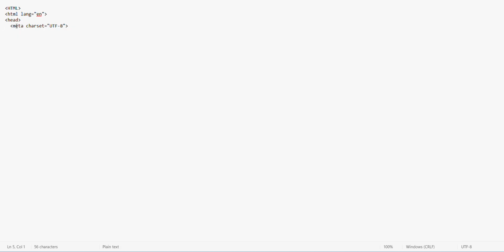Linguistic HTML!! 🌐🖥️ Basics of HTML Part 4 | The First Step of Web Development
🎉✨ Welcome back, little tech builders! ✨🎉

Today, we’re stepping into the magical kingdom of HTML 🏰💻 — the secret language that makes websites come alive! 🌐✨

🖥️ We’ll explore human languages (like tiny magic spells 🪄)  and take our very fourth step into the world of web development! 🚀

So grab your snacks 🍿, power up your imagination 🌈, and let’s build our very first website together! 💻💖